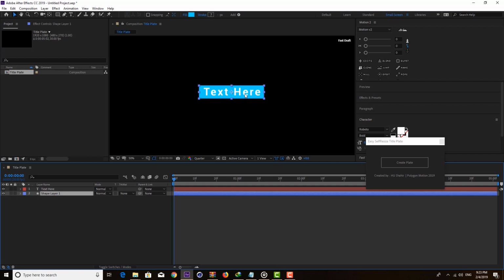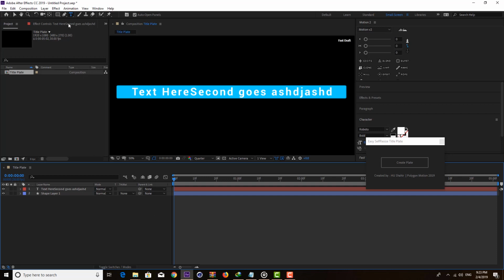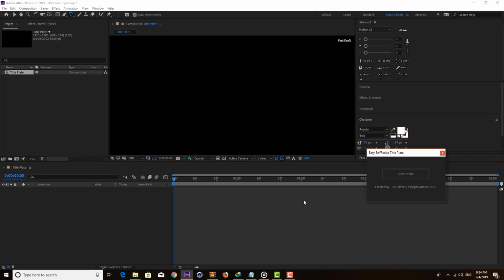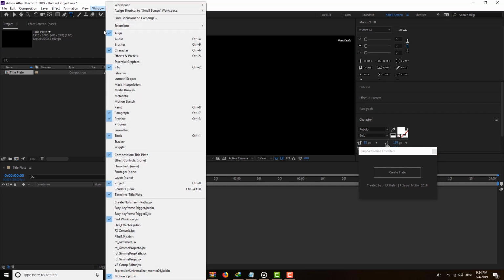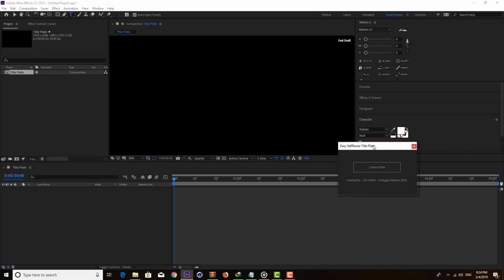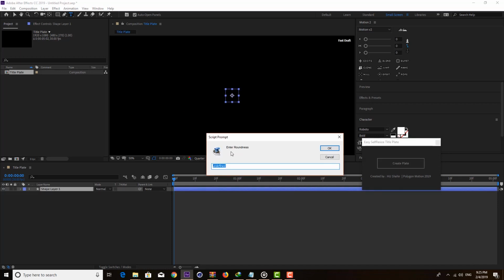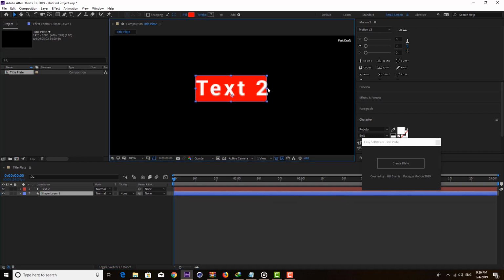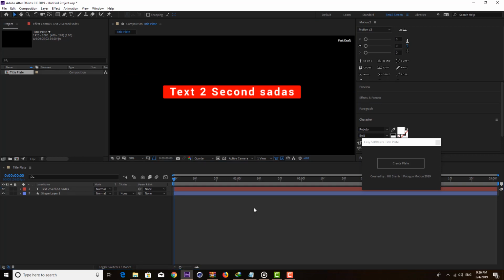[FREE Script] Create Self Resizing Title Plate in One Click - After Effects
In this short tutorial, i am going to talk about a script which I wrote for After Effect called " Easy Self Resizing Title Plate ".
You can create smart title plate in just one click for more info please watch the tutorial    :)